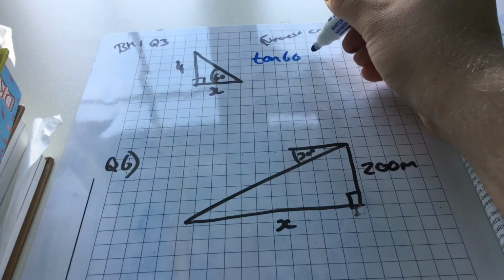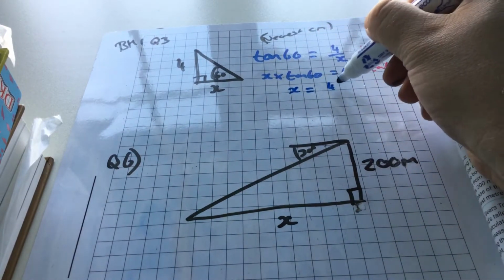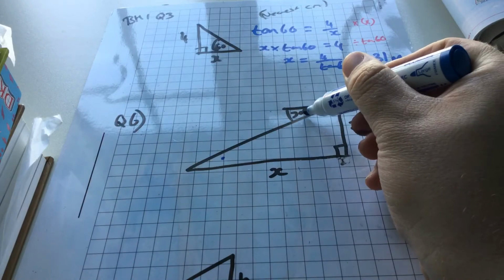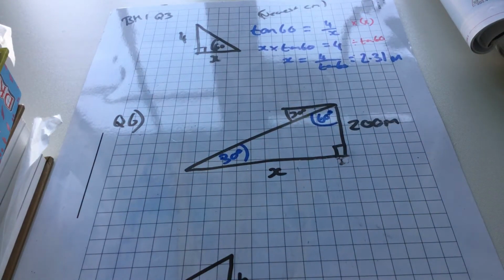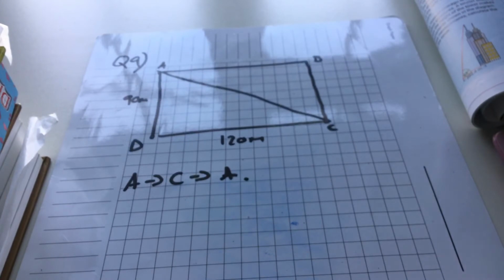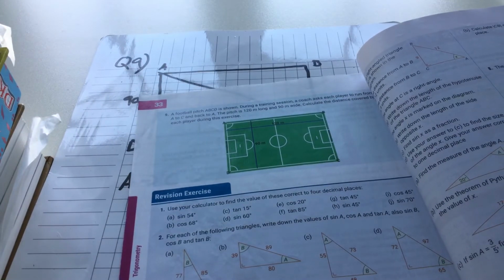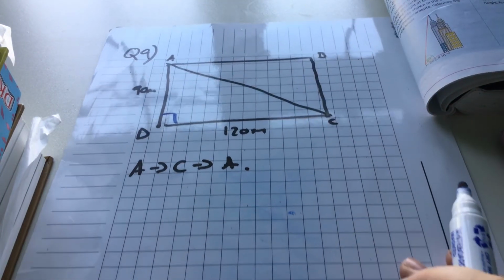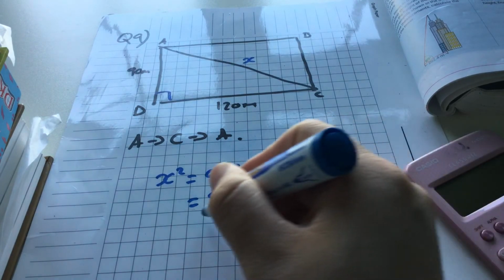19/03/20 Book1 HW